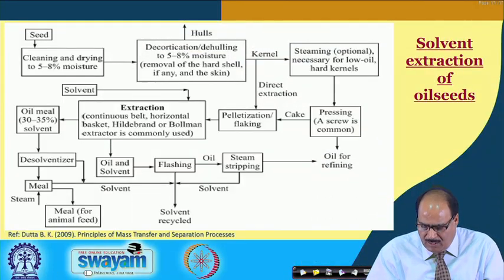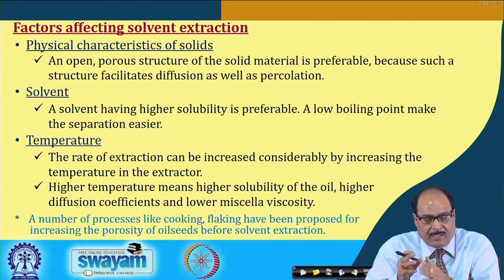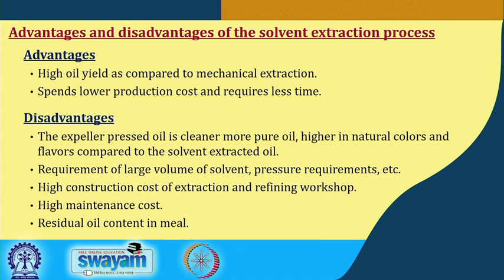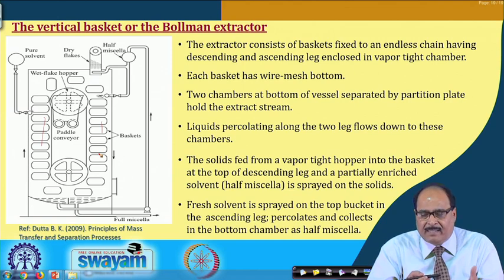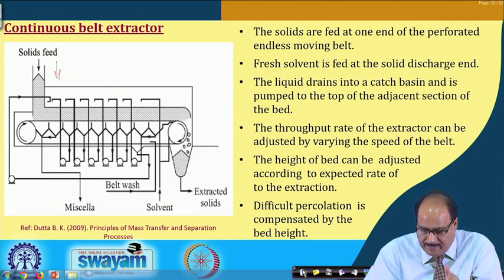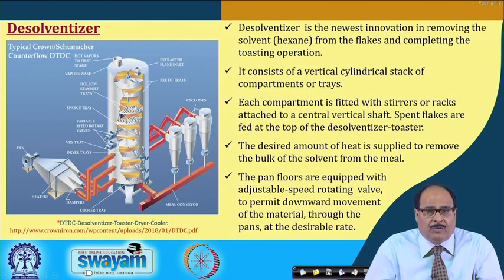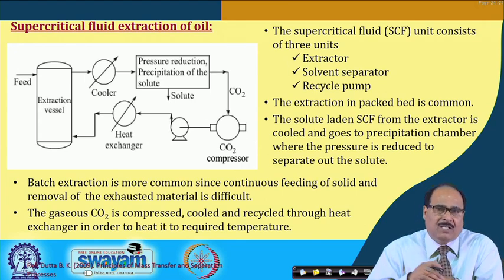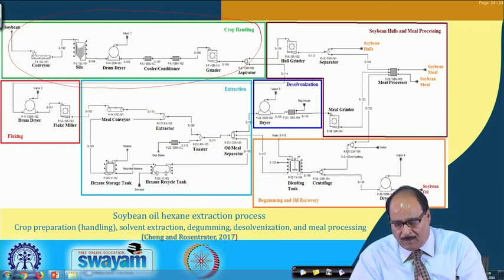Lecture 31: Extraction of Oil: Part 2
Solvent extraction, types & working principles of  extractors, desolventiser, supercritical fluid extraction of edible oil